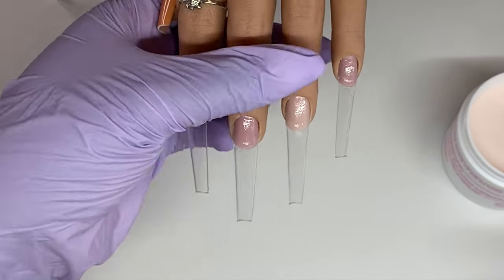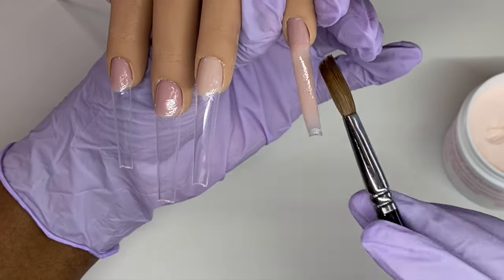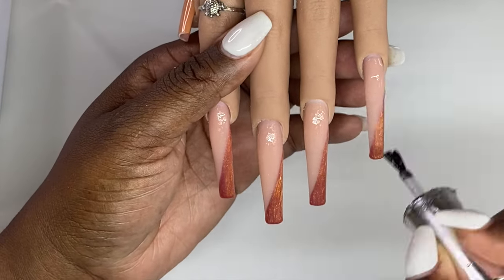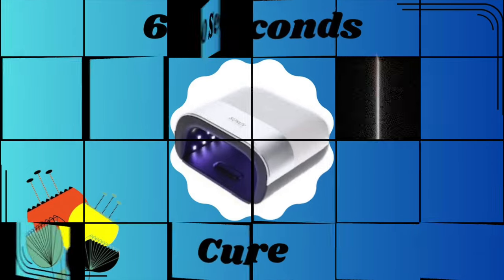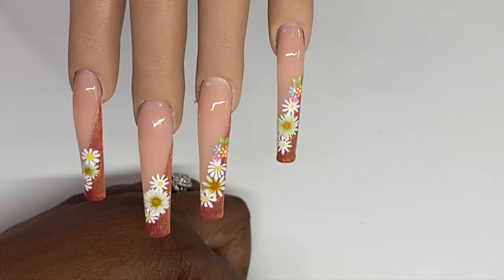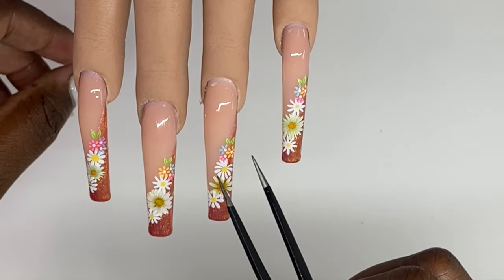More AliExpress Finds. Vendeeni Gel Polish and Nail Stickers.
Nail design created using @AliExpressOfficialChannel finds. Vendeeni gel polish and flower nail stickers.
Products Used:

Gel Polish
Practice hand - half practice Anais life like
Hand File - Tammy Taylor
Handheld Nail Lamp - Equipment and things folder